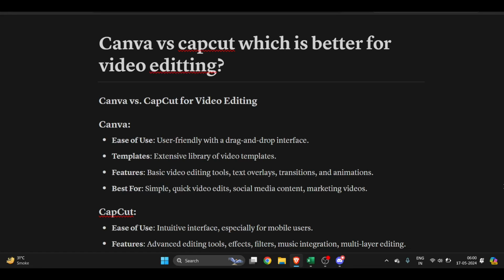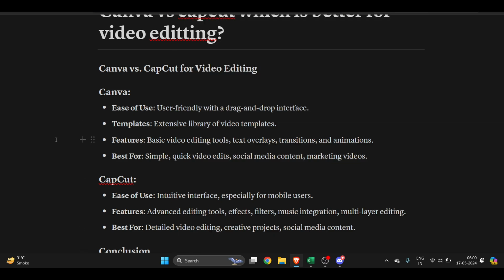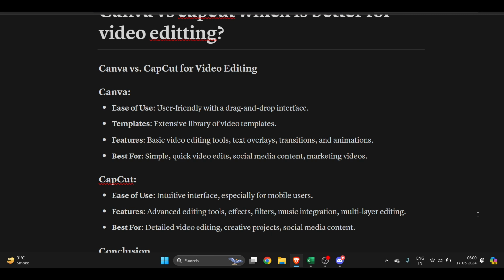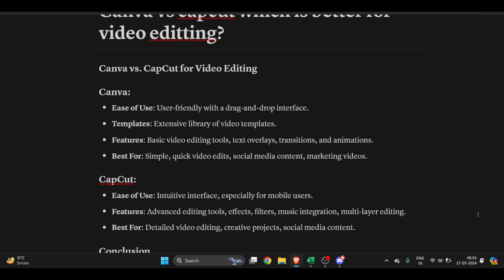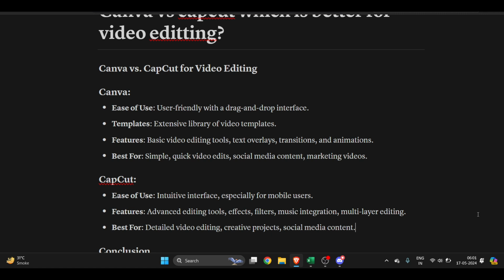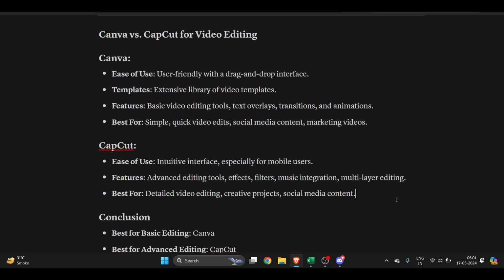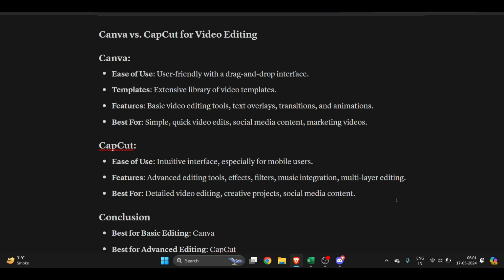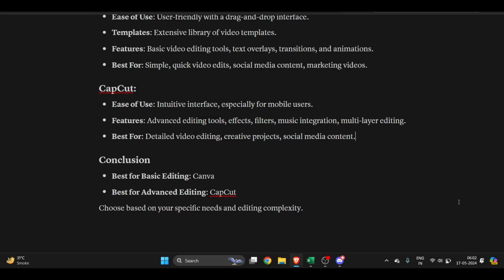Canva vs Capcut which is better for video editing? (2024)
In today’s video, I’m diving into a detailed comparison of both Canva and CapCut to help you decide which software is best for your video editing needs in 2024. I'll break down the key features, ease of use, and overall performance of each tool. Whether you’re a beginner or a seasoned editor, this comprehensive breakdown will help you choose the right platform for your projects. Let’s get started!